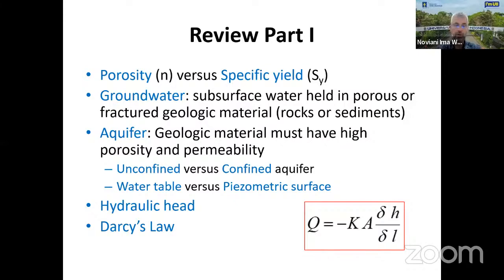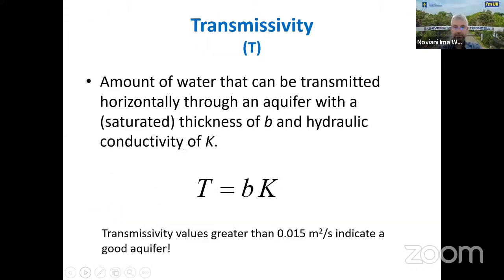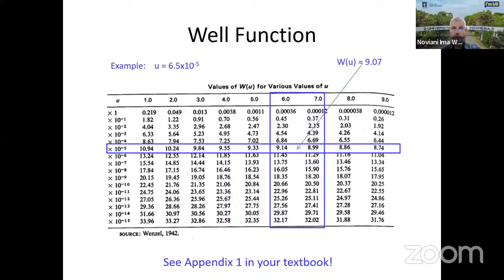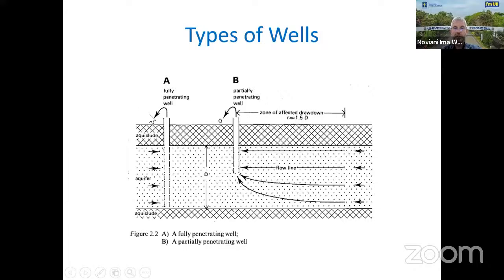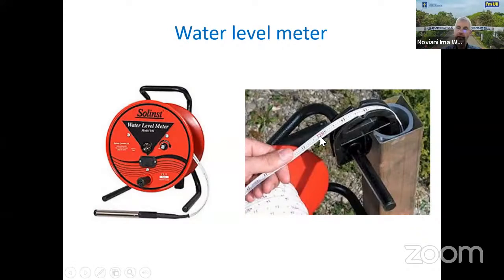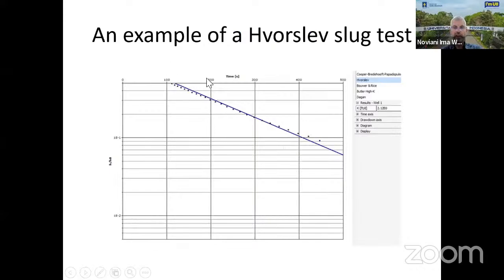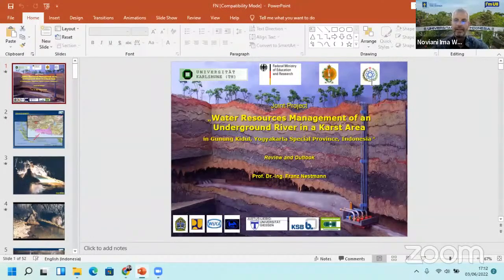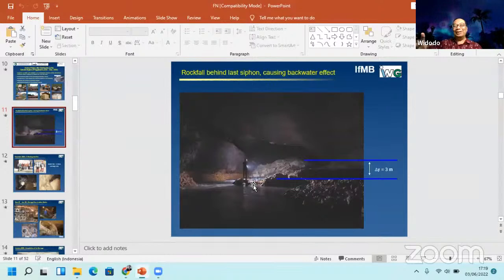INTERNATIONAL GUEST LECTURE " On Hydrology and Geohydrology Course"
Groundwater movement and hydraulic Groundwater Potential test